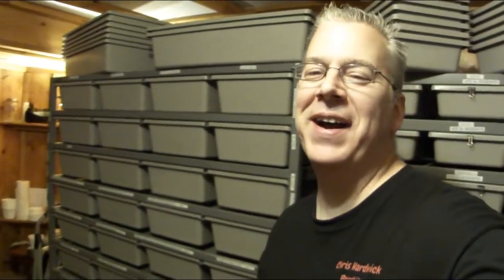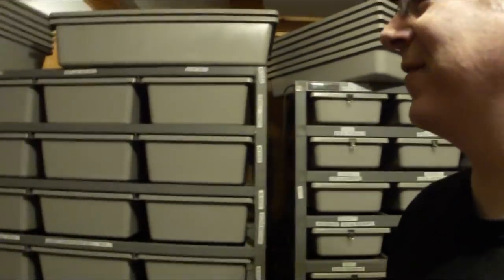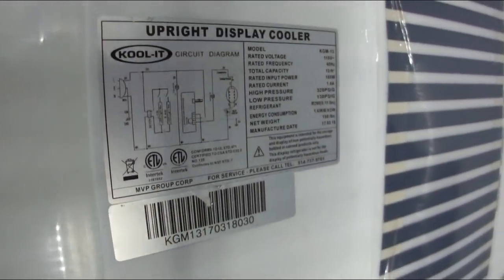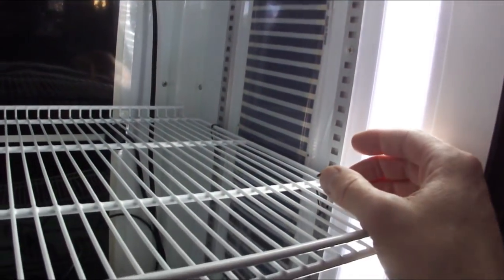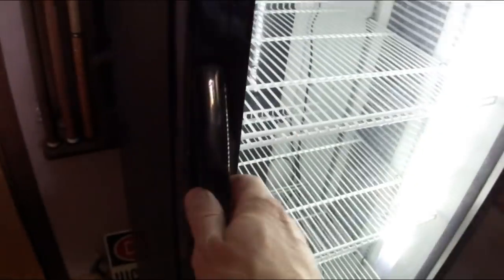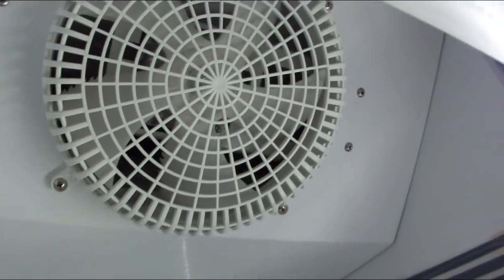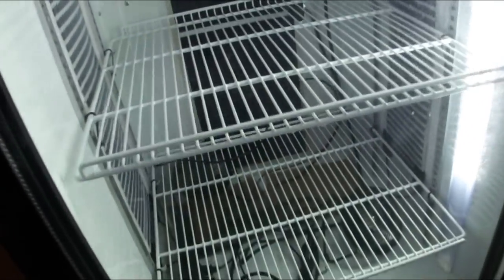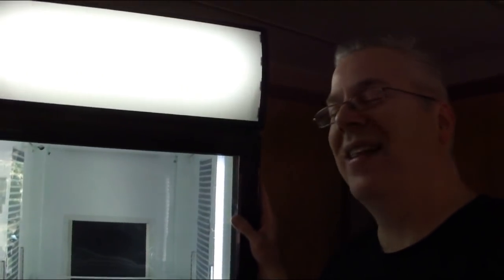My Snake Egg Incubator!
In this video I'll showcase my custom made snake egg incubator.